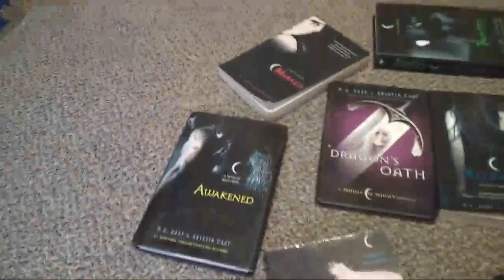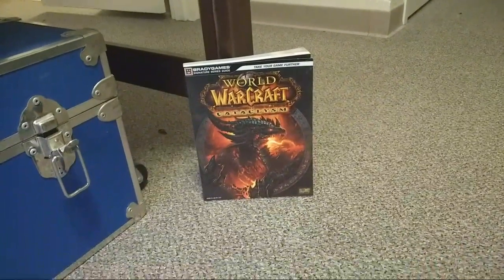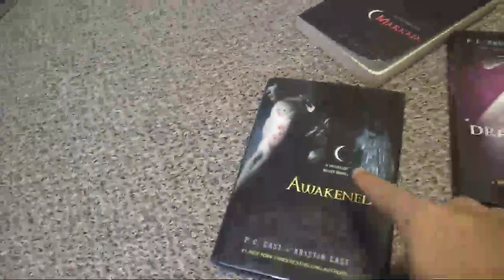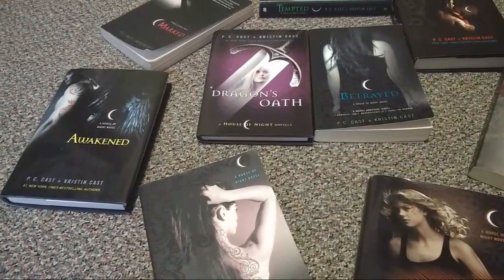Why You Should Always Check The Free Bin In 6 Minutes